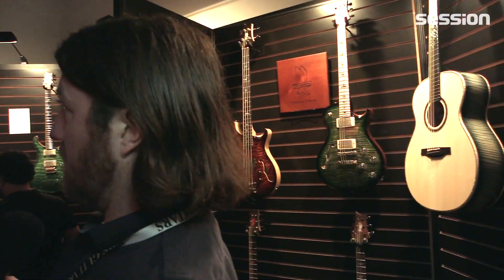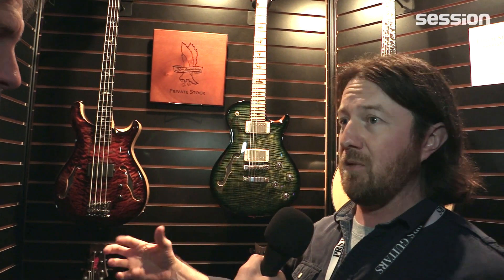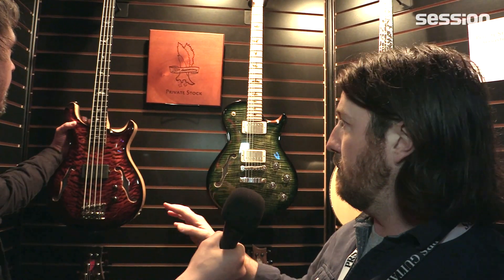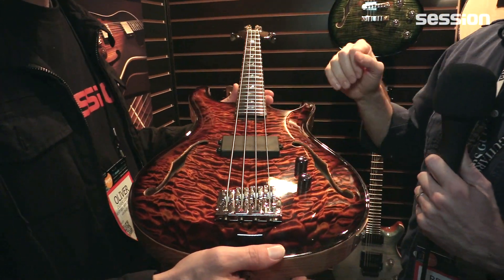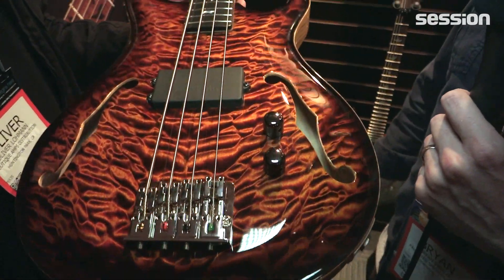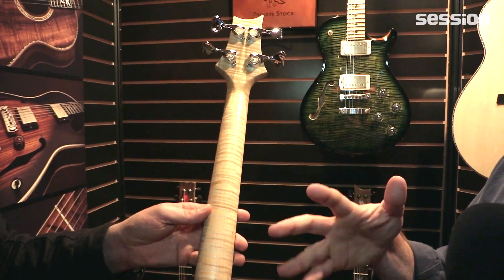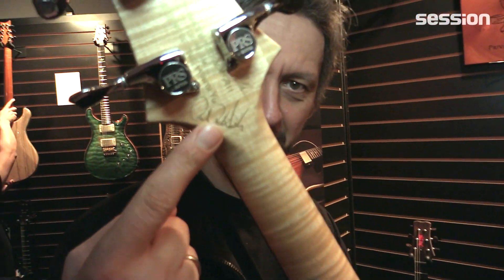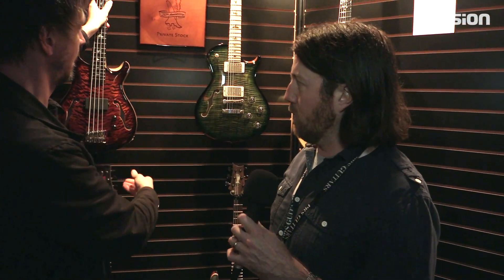NAMM 2016: PRS Private Stock